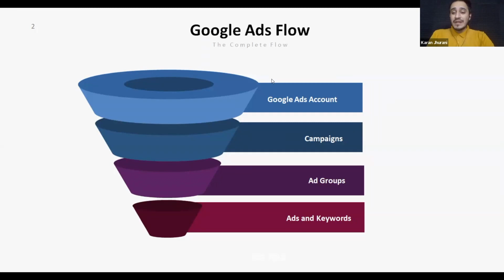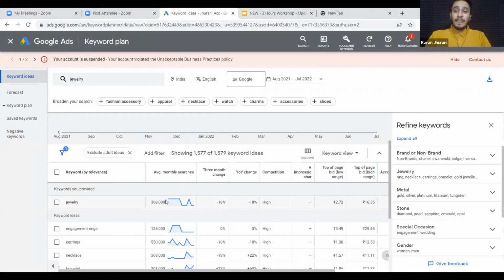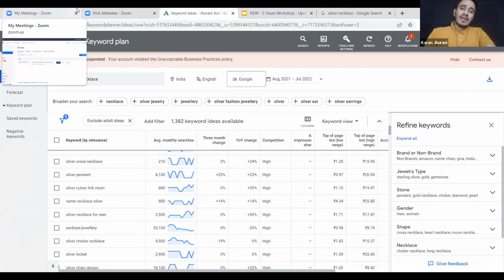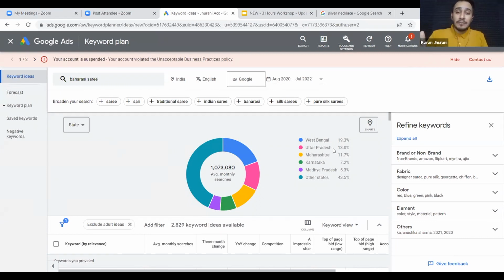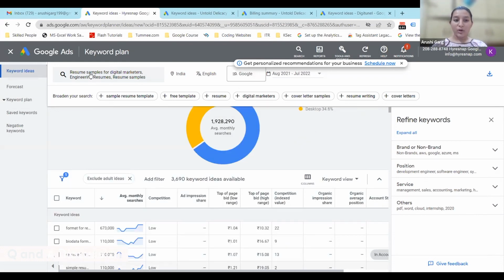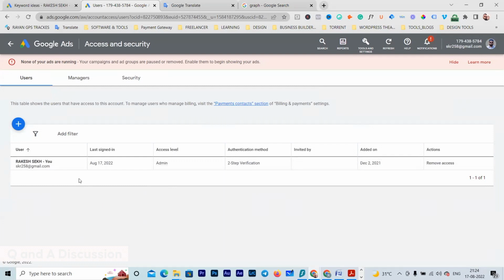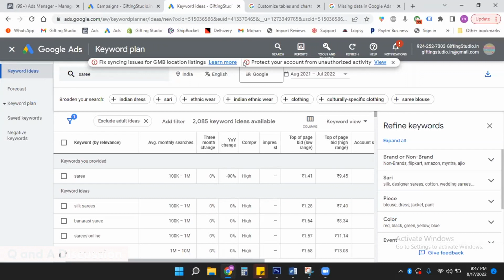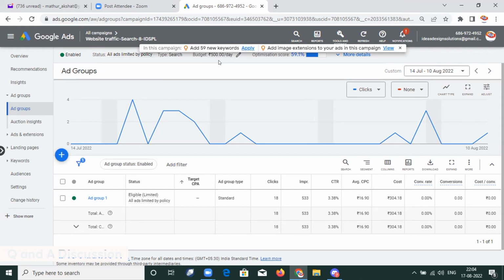Google Ads Course - Chapter 2 | Basics, Keyword Planner & Free Q & A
Welcome to my comprehensive course on Google Ads! If You're looking to learn Google ads then you are at the right place.

In this chapter 2, I have covered the following things:
- Basics Terms of Google Ads
- Google Ads - Keyword Planner and
- Q and A from the live Audience

If you have not watched the Chapter 1 video then I will recommend you to watch that first

[This video is from a Zoom Recording from One of my live Training on Google Ads]

Don't miss out on the opportunity to leverage the power of Google Ads to grow your business!

✅We can help you get the best results from Google Ads
✅We can audit your account and provide you with the necessary insights
✅We can train you and your team on Google ads and digital marketing

We are Clickofy Media - A company founded by Ex-Google Vendors and Google Partner Agency.